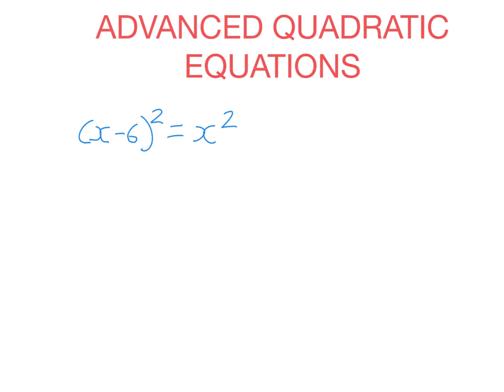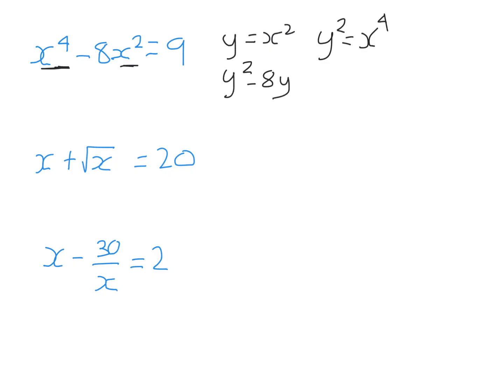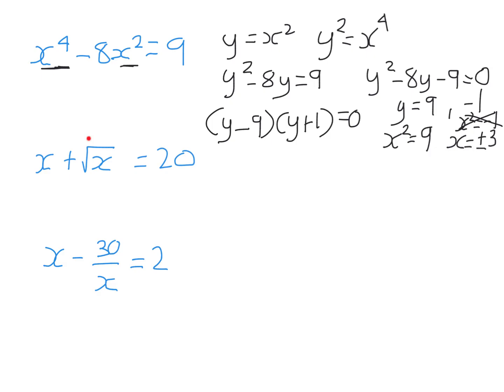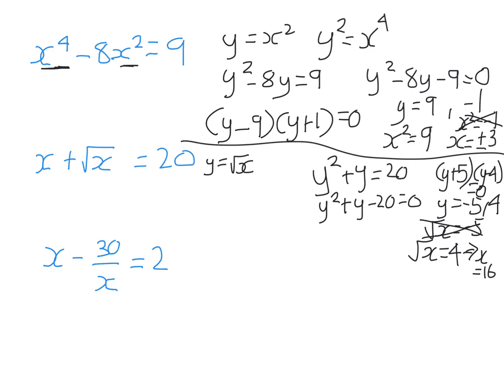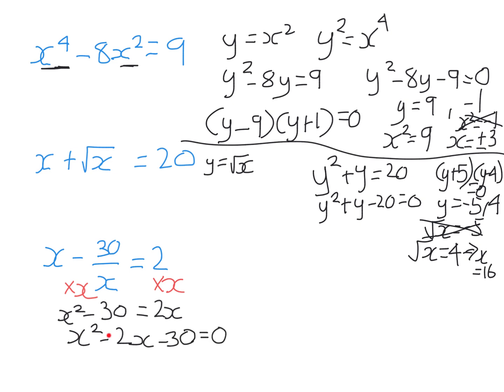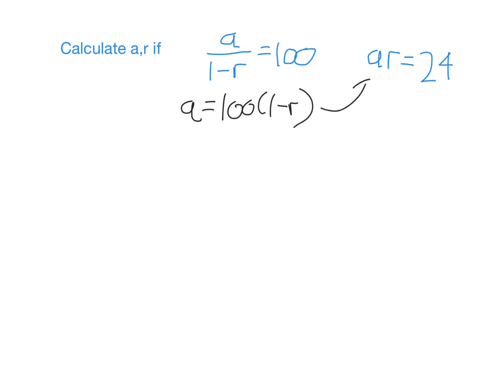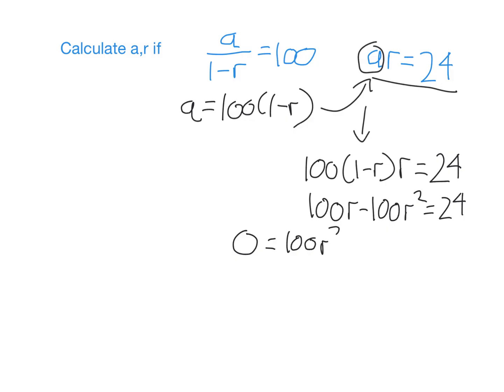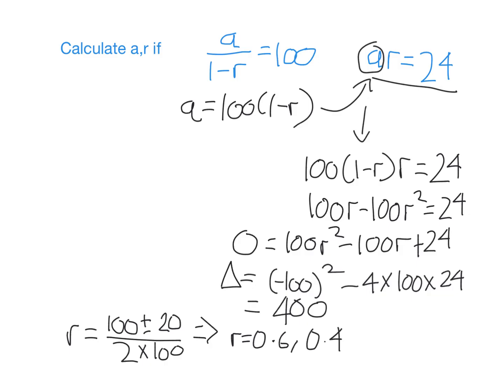Advanced Quadratic Equations